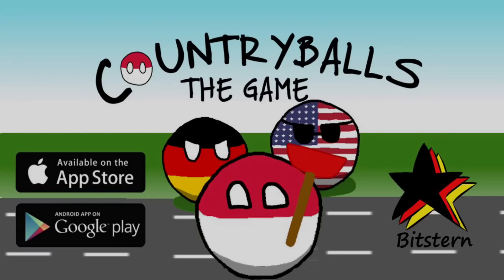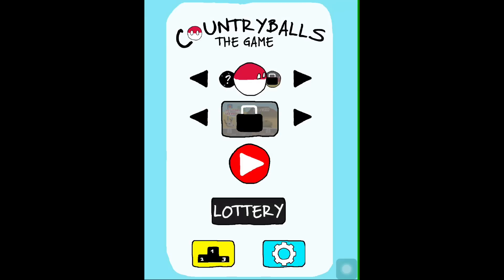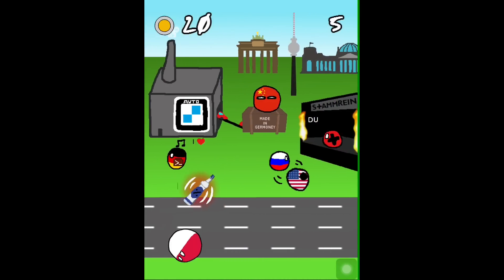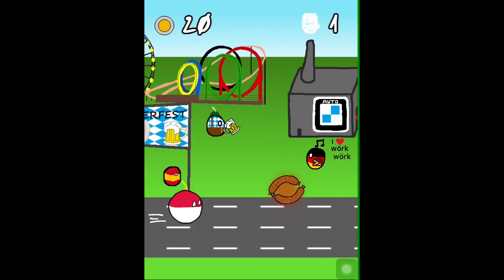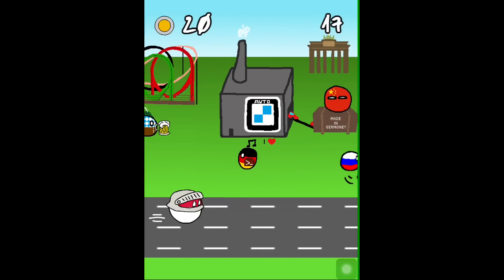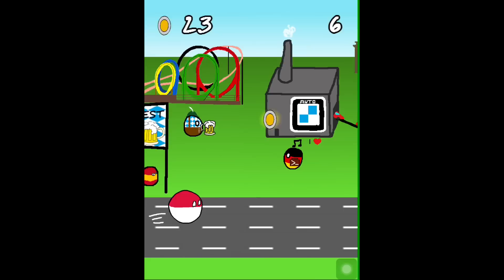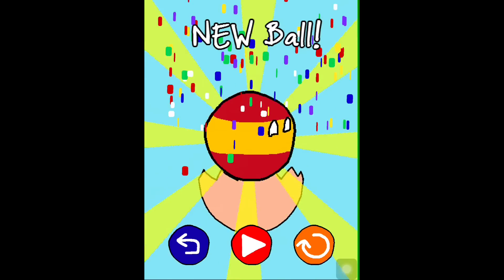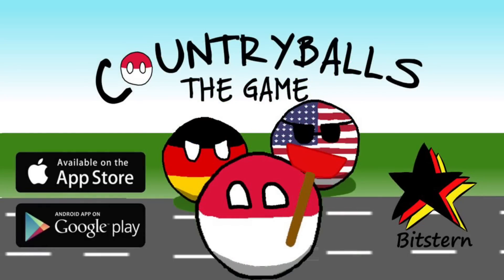Countryballs - The Polandball Game | Help Poland into Space | iOS Gameplay (Android, iPhone, iPad)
Price: $0.99 - Pay once and play! No In-App Purchases.
Release Date: Thursday, 2 April 2015!